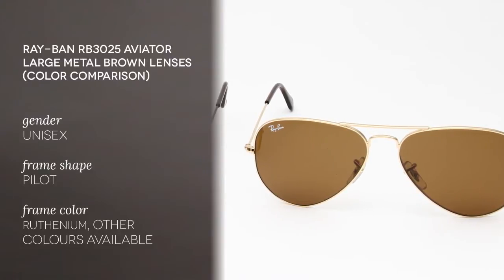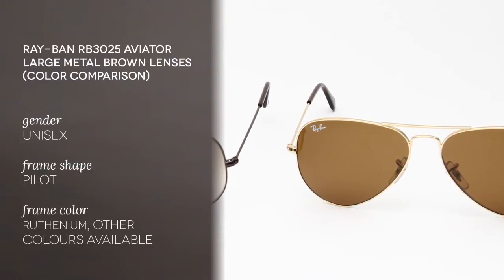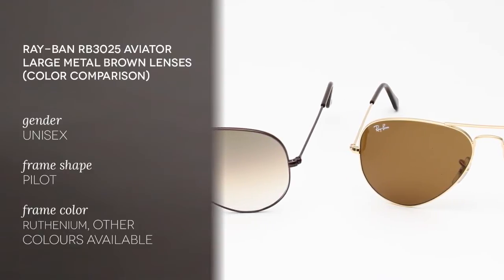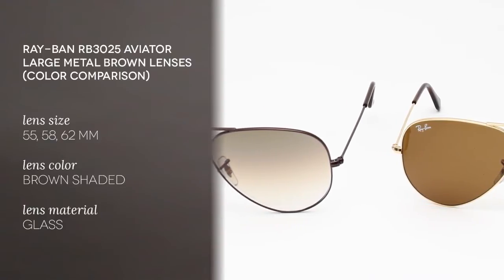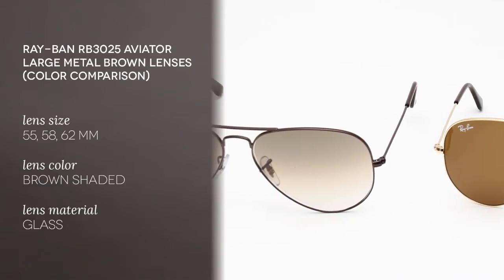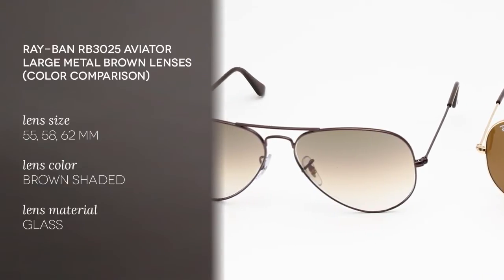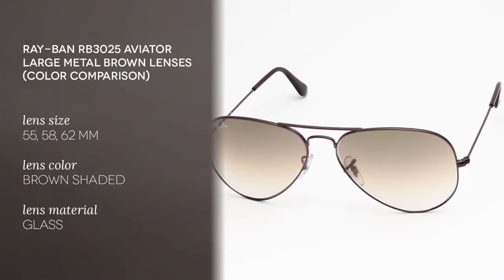Ray-Ban Sunglasses Review - Ray-Ban RB3025 Aviator Large Metal Brown Lenses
This time we're presenting the Ray-Ban RB3025 Aviator Large Metal Sunglasses with brown lenses.
Here we have the RB3025 sunglasses in two different frame colors, including Gold, but you can head to find an endless variety of both frame and lens colors. These Ray-Ban Aviator Large Metal frames take their inspiration from the Ray-Ban Aviator classic frames, but are larger than the original Aviator sunglasses. These are perfect for those who want to make a larger statement, or have bigger face shapes.